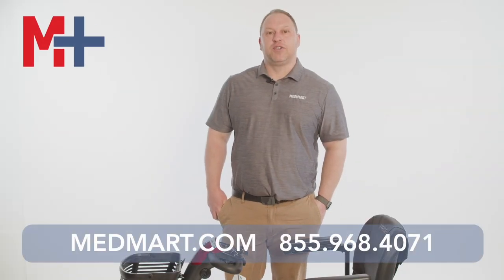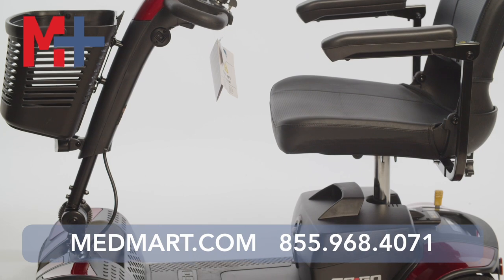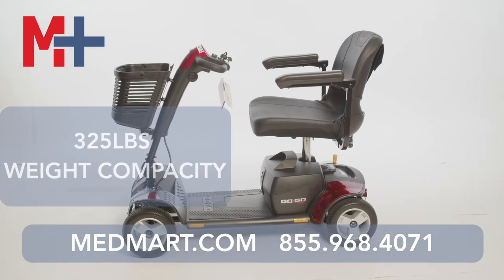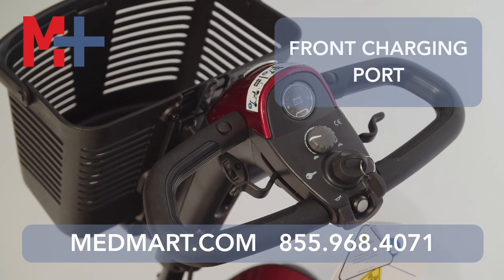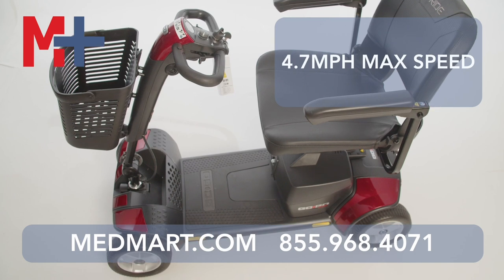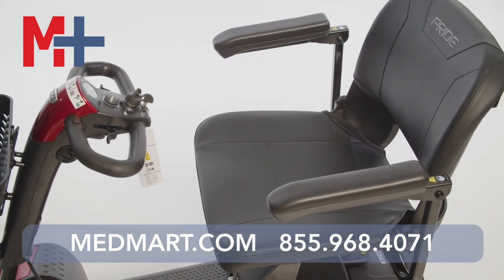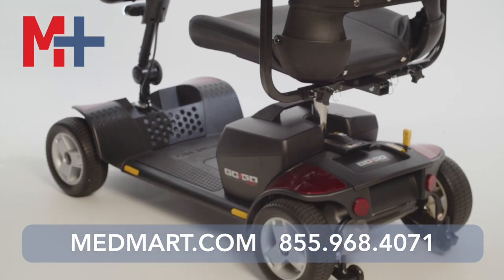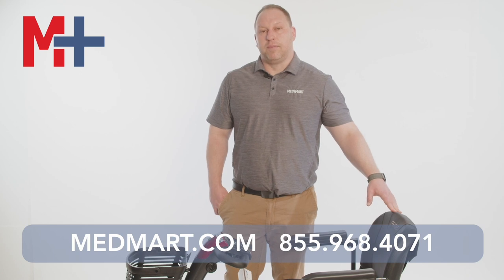Pride Go-Go Elite Traveller 4-Wheel Scooter Review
The Pride Go-Go Scooter is a best-selling mobility scooter which easily comes apart for transportation. This quality scooter features an auto-latching lockup mechanism which allows you to separate the frame into pieces with just one hand. The Go-Go Elite Traveller 4 Wheel disassembles into five pieces, with the heaviest piece weighing only 34 pounds. It's easy to load these pieces into any vehicle, so you can transport this scooter without needing to purchase a vehicle lift. When you reach your destination, an auto-connecting front-to-rear cable makes reassembling the scooter a cinch.

ABOUT

At Med Mart, we have been dedicated to serving individuals and families with top-quality medical equipment for over 30 years. Since our humble beginnings as a family-run store in Cincinnati, Ohio, we have grown to become one of the most trusted names in the industry nationwide. With three physical stores, a shipping warehouse, and and over 7000 products, we strive to provide you with the resources, advice, and support you need to lead a more independent and enjoyable life.

We pride ourselves on offering an extensive product catalog with medical equipment and mobility solutions, ensuring that we cater to the diverse needs of our customers. From wheelchairs to home healthcare supplies, our goal is to enhance your quality of life. Alongside our wide range of products, we provide exceptional customer service, treating each individual like family.